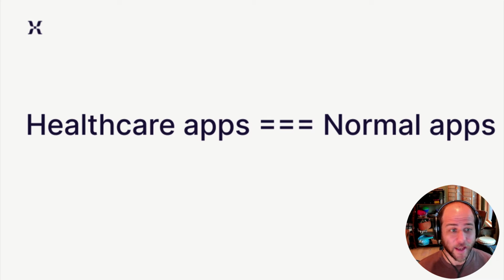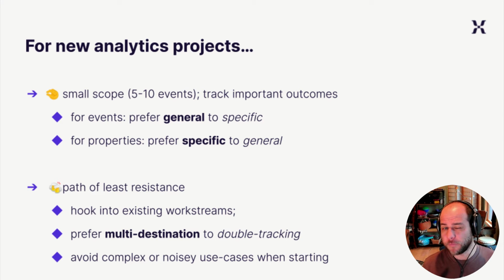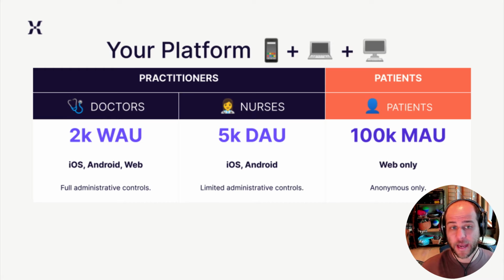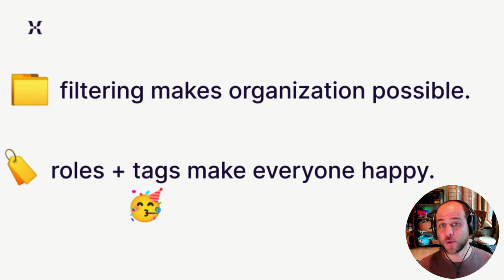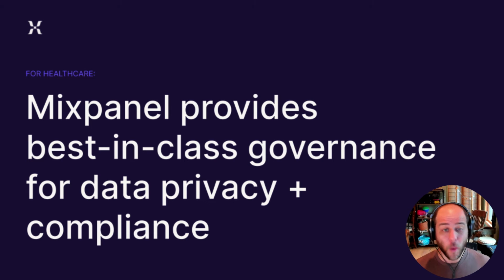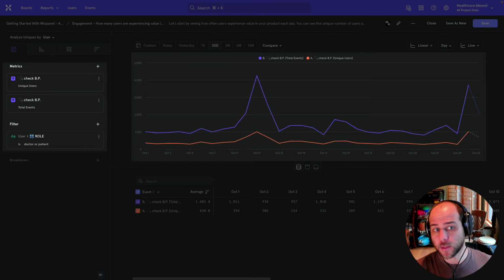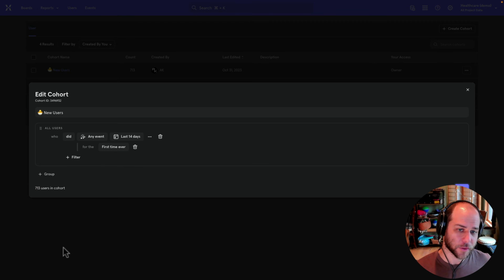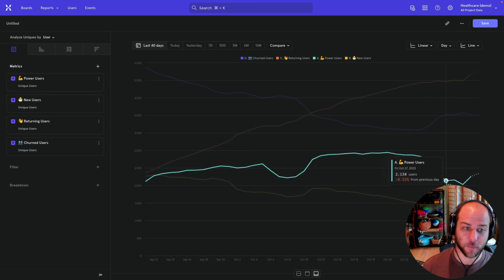Product Analytics for Healthcare Demo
In under 14-minutes, you'll understand how the power of HIPAA-compliant analytics like Mixpanel will help you accelerate your growth while driving a better, more secure patient experience.